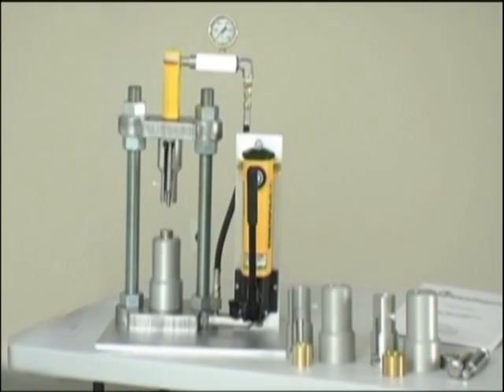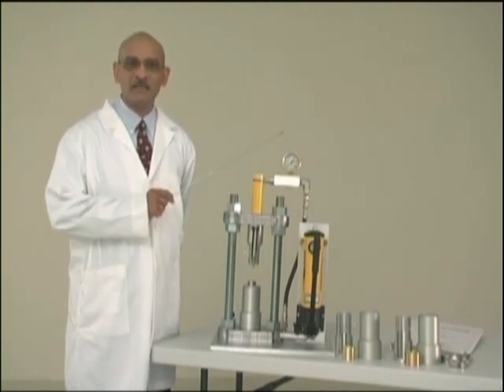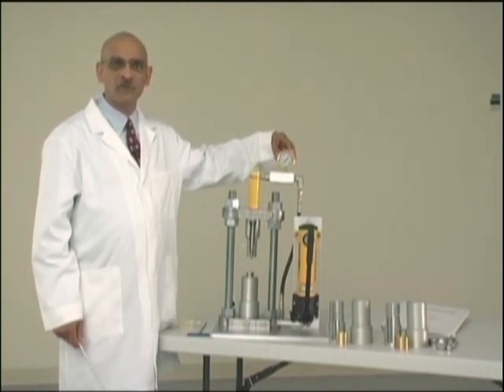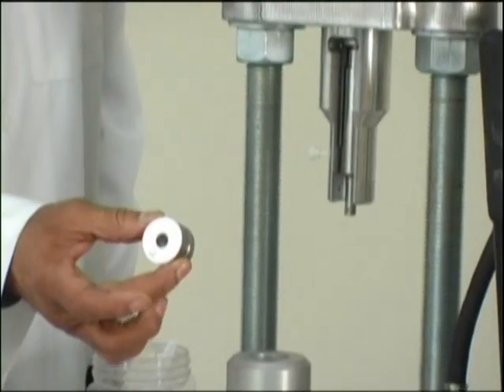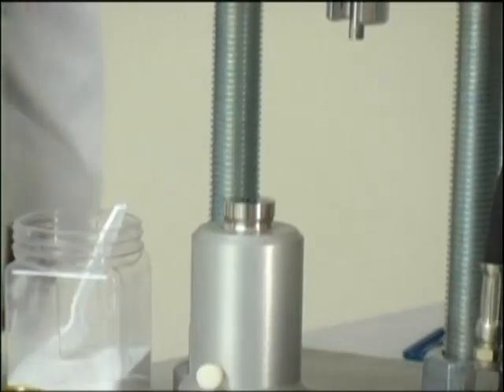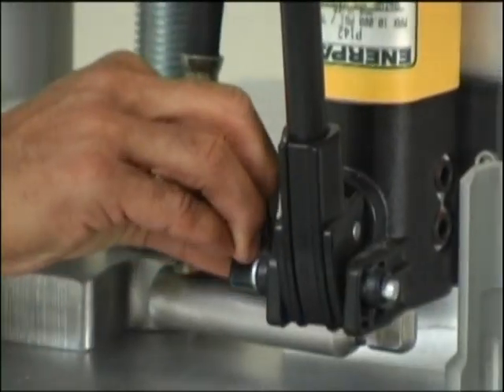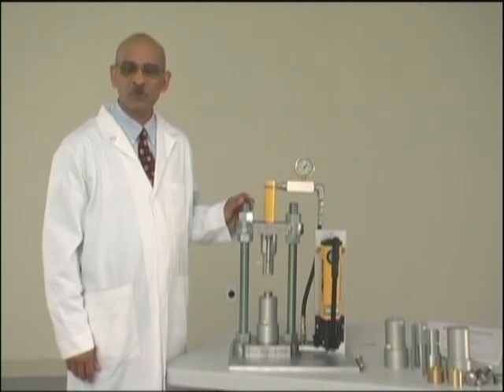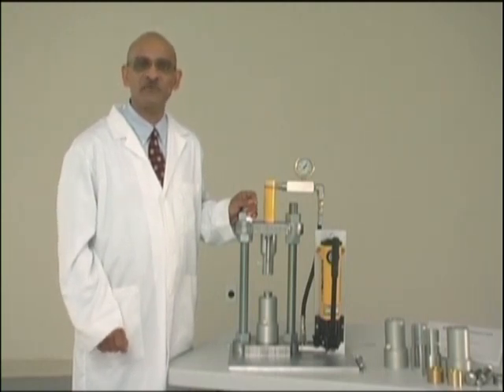MTCM-I, Manual Tablet Compaction Machine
Manual Tablet Compression Machine, Model MTCM-I, manually compress one tablet at a time.  Compression is done by hydraulic pressure up to 10,000 psi (or 7,000 kPa). Customer to specify whether 5000 psi or 10,000 psi gauge is needed.  Pressure gauge is provided to indicate the compression pressure.  Standard B, D or DS tablet tooling may be used.  The upper punch, lower punch and the die are guided by aluminum holders.  Each type of tablet tooling (i.e., B, D or DS type) requires a separate set of aluminum holders.  One set of holders is provided with the machine.  Machine can be bolted to a table or a cart, and is portable.